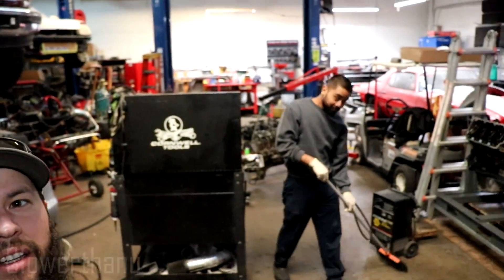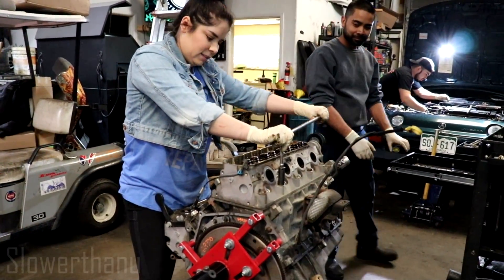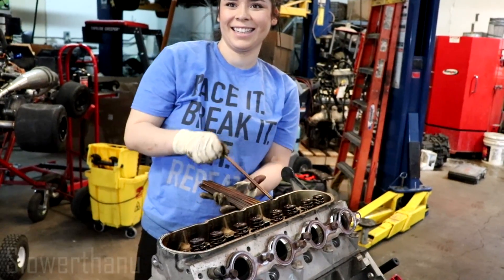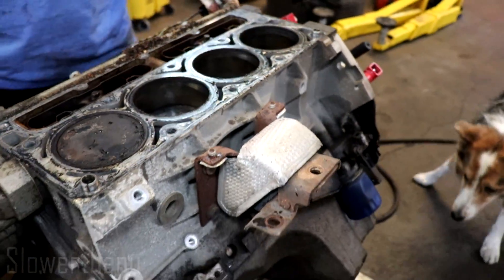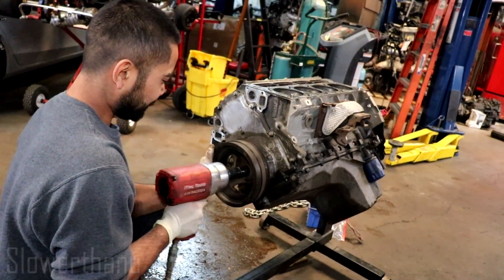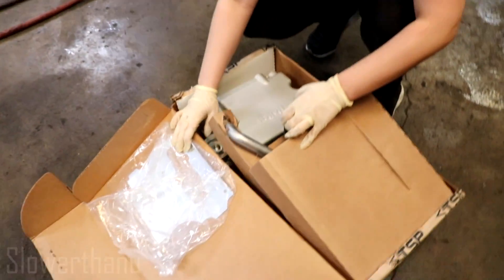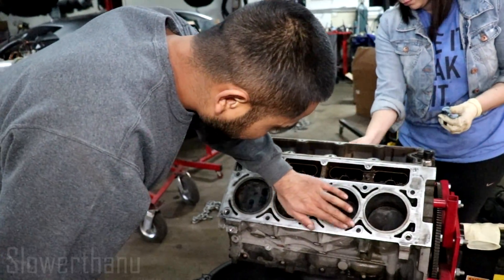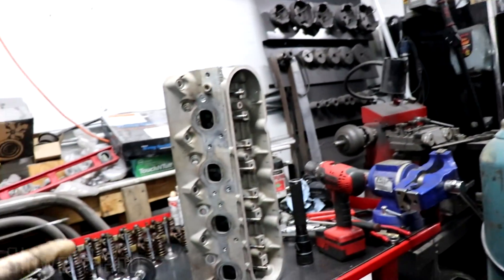RWD V8 Civic Build Part 4.2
Week Four Part 2 of our V8 Civic Build! We start to prep our LS engine at Tork Automotive.